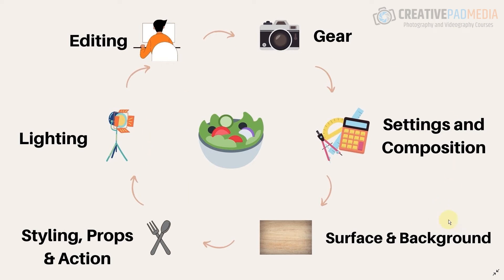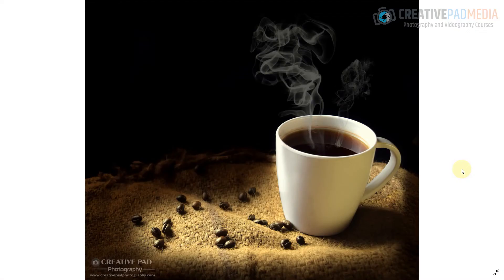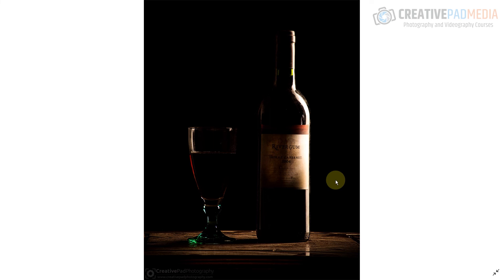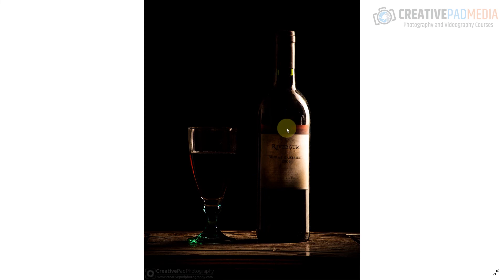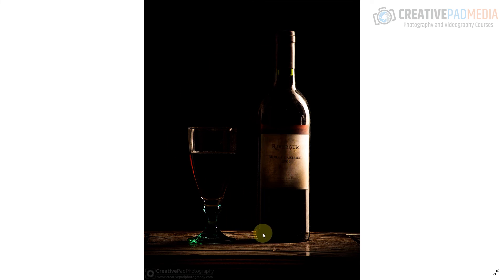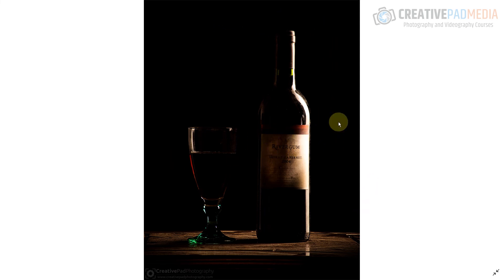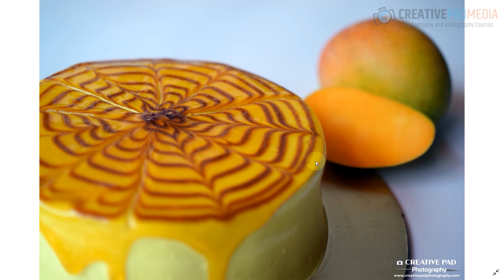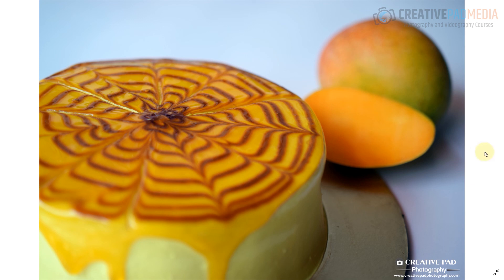3. Examples of Images That Use the Six Elements - Food Photography for Beginners Course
This video is a part of our Food Photography for Beginners course.